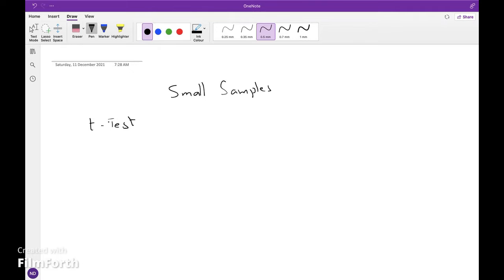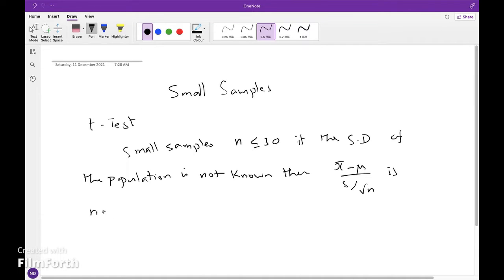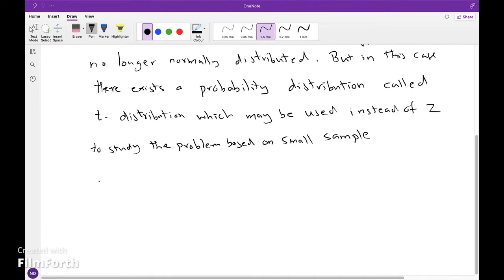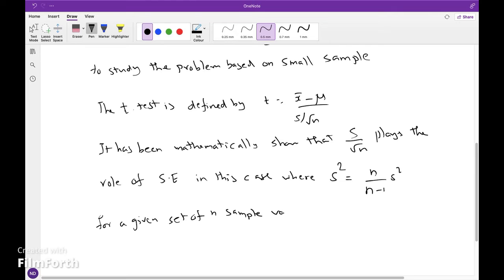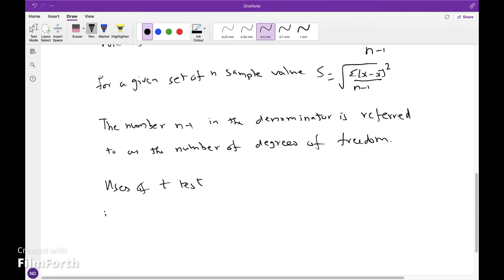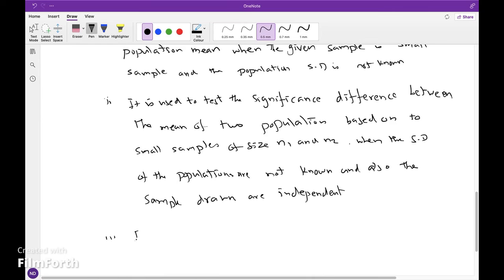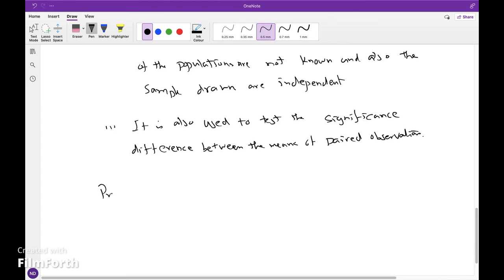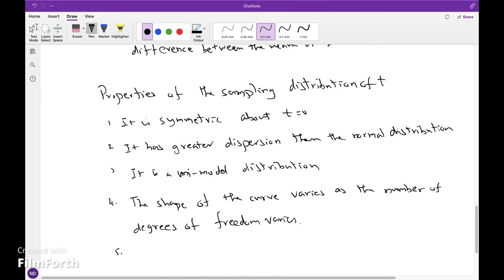SMALL SAMPLES - t-Test -PART I - 1/7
emstatonline